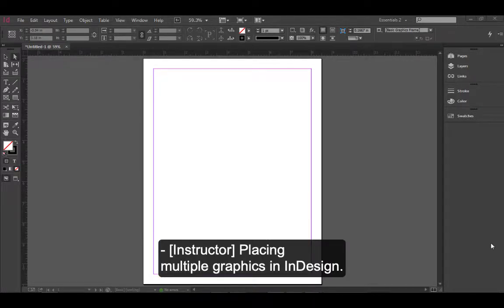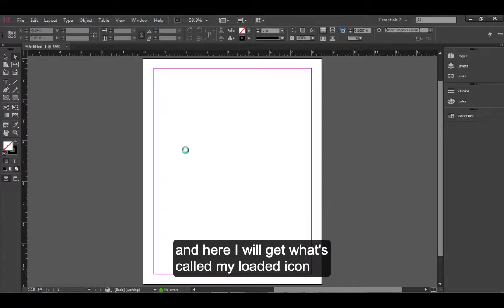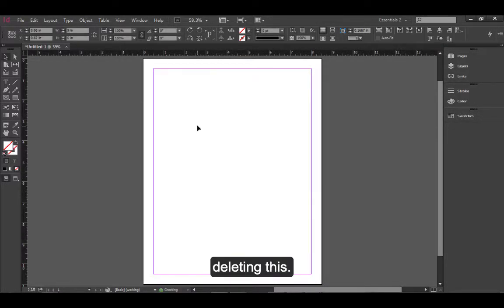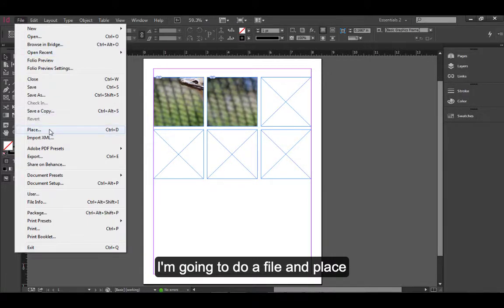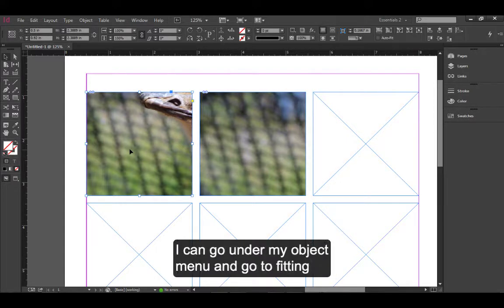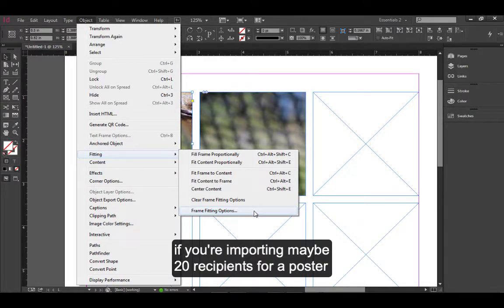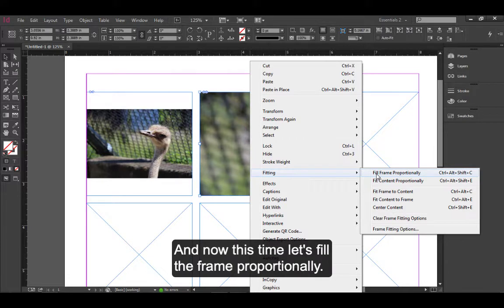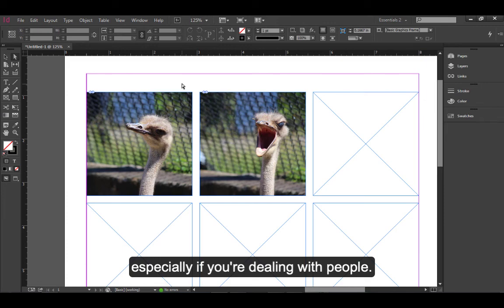Place Multiple Graphics in InDesign cc